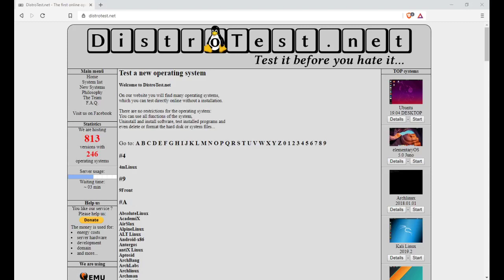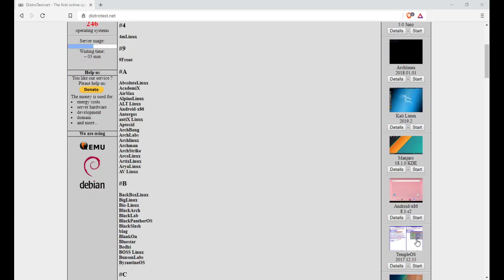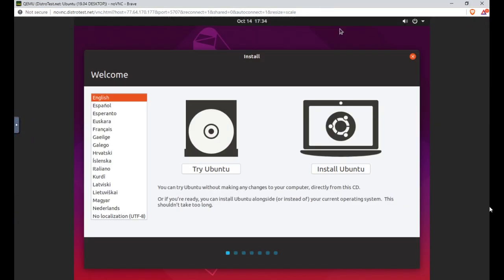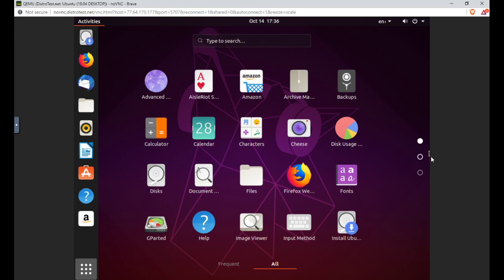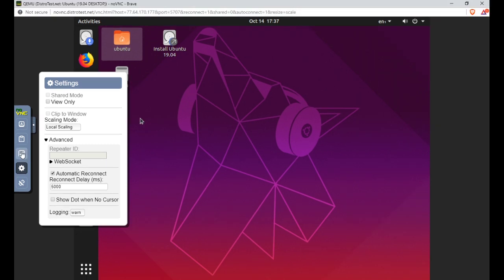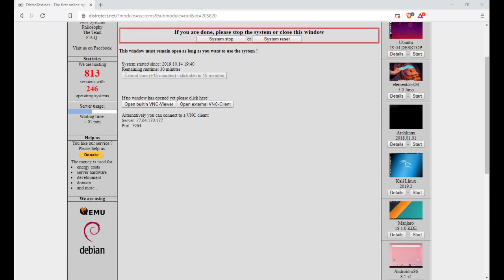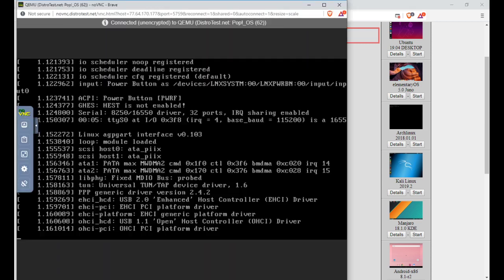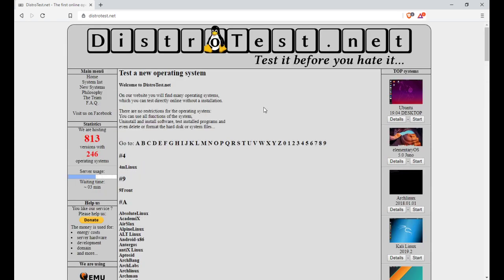Test Linux Distros In Your Web Browser With Distrotest net (Overview & Tutorial)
Test Linux Distros In Your Web Browser Distrotest net (Overview & Tutorial)